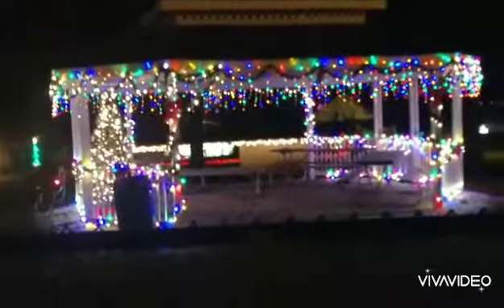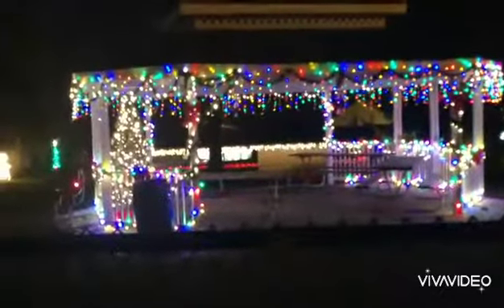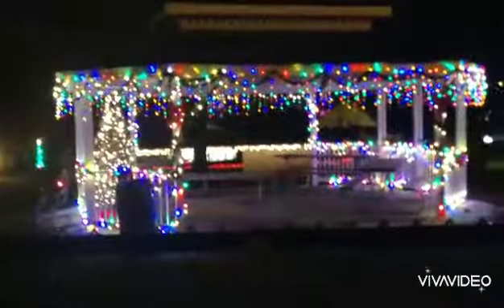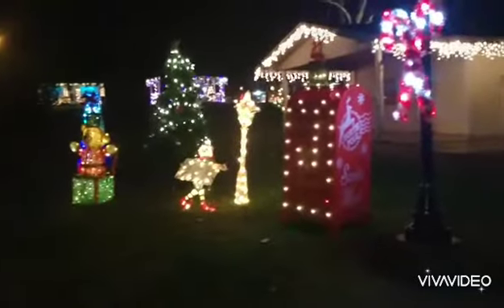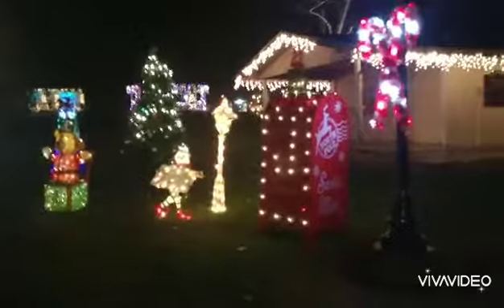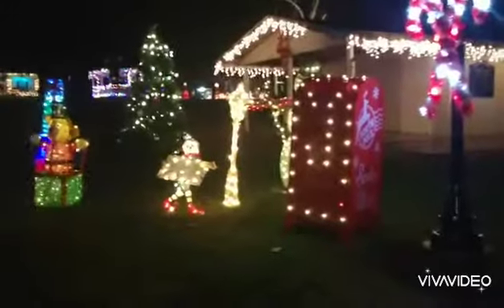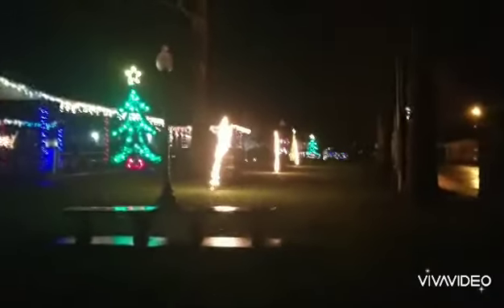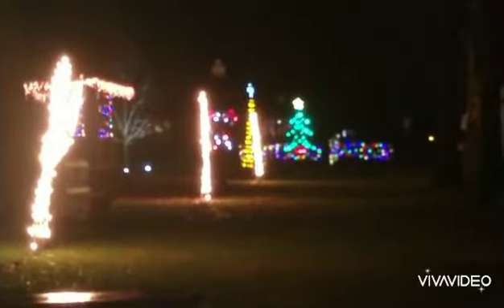Dodge Park Christmas Lights 2020